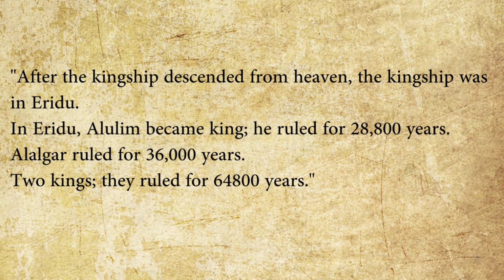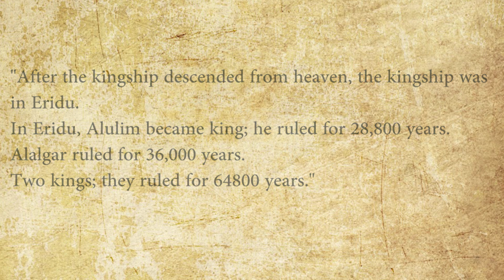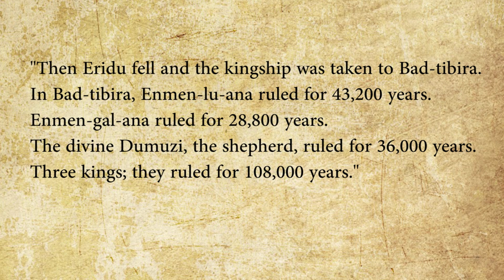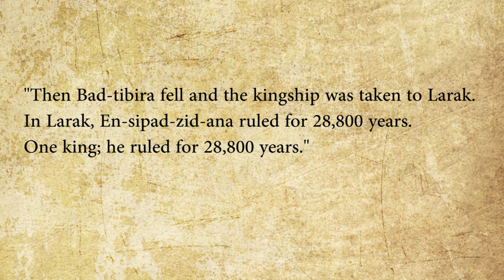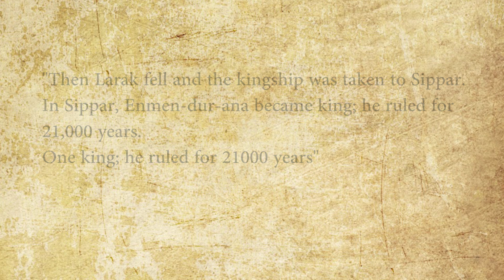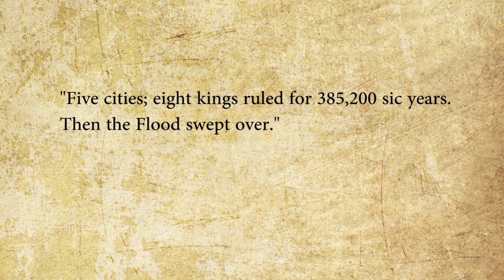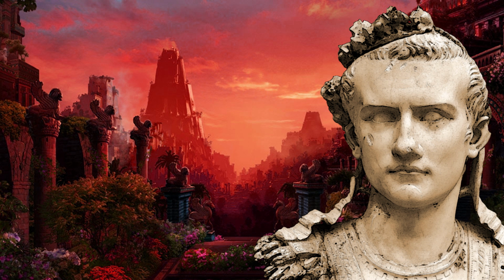The Sumerian king list | Weld-Blundell prism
The Sumerian King List is an ancient manuscript that baffles historians to this day.

"The first fragment of the rare text was a 4000-year-old tablet written in cuneiform. The tablet was found in the early 1900’s by the German-American scholar Hermann Hiprecht at the site of ancient Nippur.  Ever since Hermann’s discovery, there were at least 18 more examples of the king's list found. Most of the lists were dated from the second half of the Isin Dynasty from 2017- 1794 B.C. Of course, none of these lists are identical, but the material in each of the lists makes it apparent that they did at one point originate from a single document of Sumerian history."